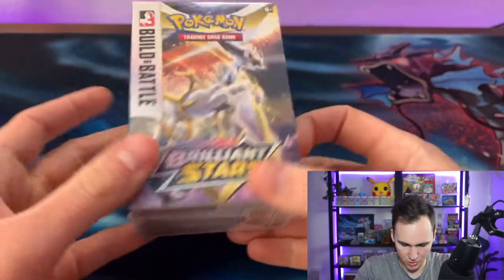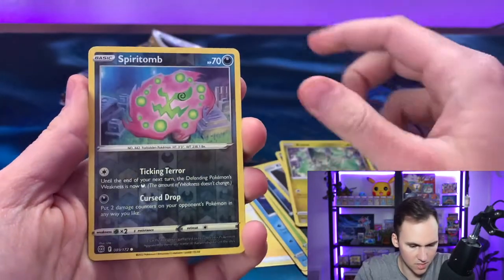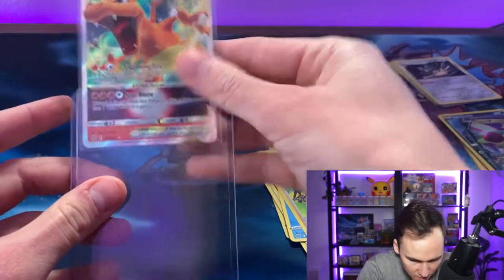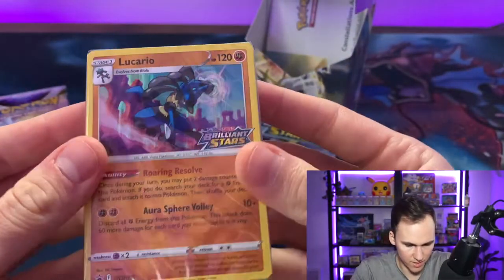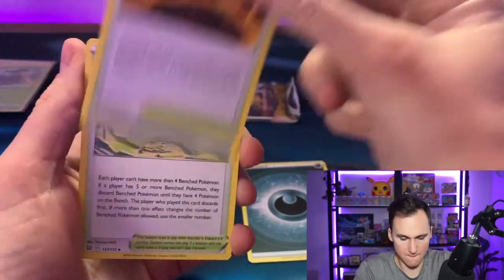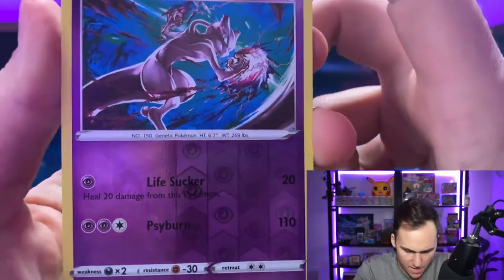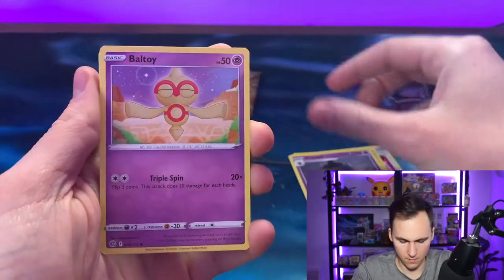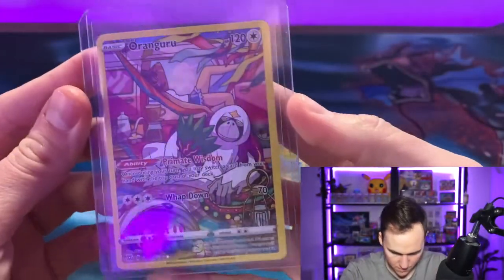NEW Pokemon Brilliant Stars Opening *Giving Away A Charizard*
Opening the NEW Pokemon Set Brilliant Stars and giving it ALL away for FREE!

1) Amaansh Kazani
2) Jäck
3) Full Metal Energy
4) taco

► Im PokaTrav!! Welcome to the one stop shop where all we talk about is Pokemon! If you like to have a good time, share some laughs and enjoy Pokemon as much as I do this is the place to be. I will be doing weekly Pokemon card openings including booster boxes, trainer boxes, random booster packs, PSA grading, live rip n ships, Q&A and much more. This is the perfect spot for anyone. Whether you're a beginner in the Pokemon world or not there is no judging in this space. I am learning everyday so please share anything you like with me as I want to hear all of your Pokemon stories. I look forward to growing this channel and meeting everyone. See you soon.